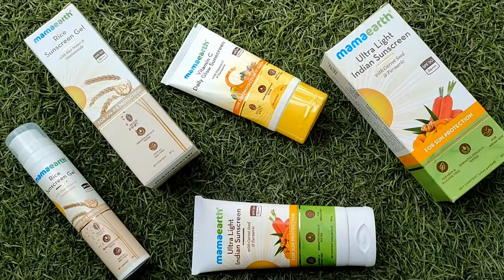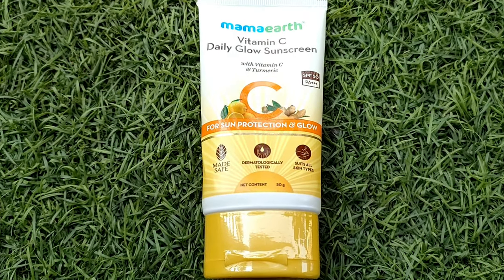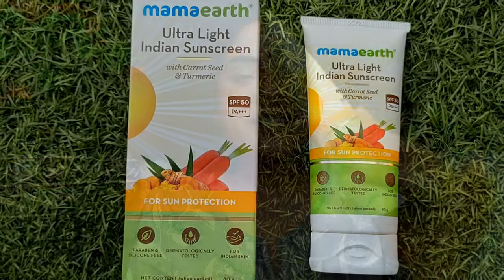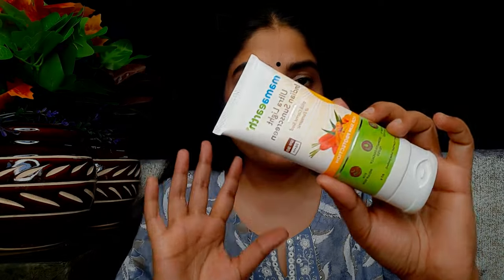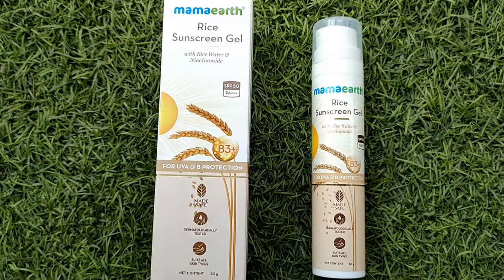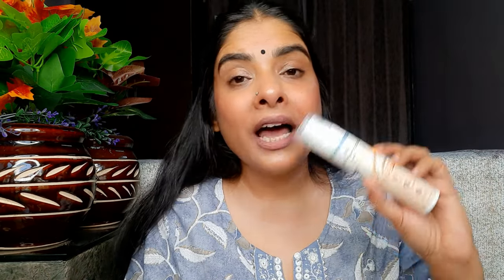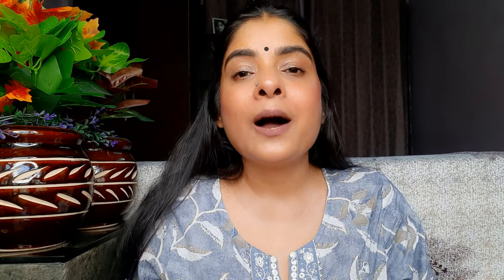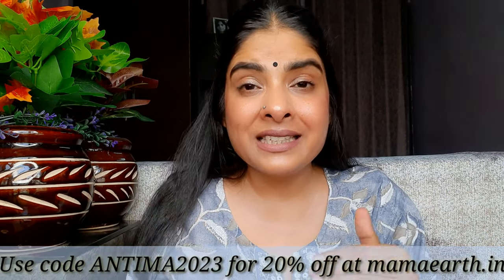Best Sunscreens From Mamaearth | Mamaearth Sunscreens Detailed Review & Demo | Antima Dubey [Samaa]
Today here it's a review video of Mamaearth Sunscreens. There are three sunscreens, Mamaearth Rice Gel Sunscreen, Mamaearth Daily Victim C Sunscreen and Mamaearth Ultra Light Indian Sunscreen in this video. Mamaearth Rice Sunscreen Gel comes with SPF 50 and PA+++ sun protection that shields your skin from UVA & UVB rays and prevents tanning. Enriched with Rice Water, a natural sunscreen protects your skin from sun damage and gives your skin a smoother appearance. You can protect your skin from sun damage & get your daily glow up with Mamaearth Vitamin C Daily Glow Sunscreen. With SPF 50 & PA+++, this sunscreen gives your skin adequate sun protection without any white cast. Crafted with Vitamin C, the sunscreen brightens skin & shields it from UVA & UVB rays. Be fearless when you go out in the sun with Mamaearth Ultra Light Indian Sunscreen. Power-packed with Carrot Seed Oil, Turmeric, and Orange Oil – this SPF 50 Sunscreen comes with PA+++ protection to help safeguard your skin even in the harshest Indian summers. If you liked this review video then please let me know in the comments below and if you want me to make more such videos then like, share, comment and also do not forget to subscribe to my channel. l'll see you guys in my next video...